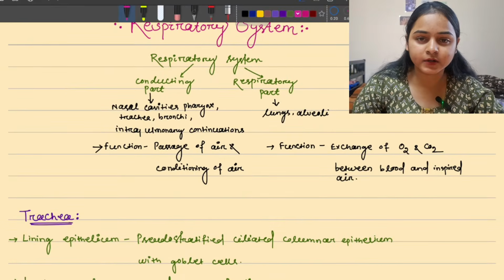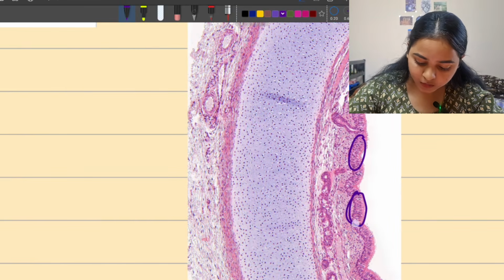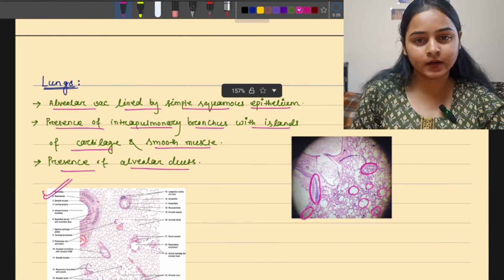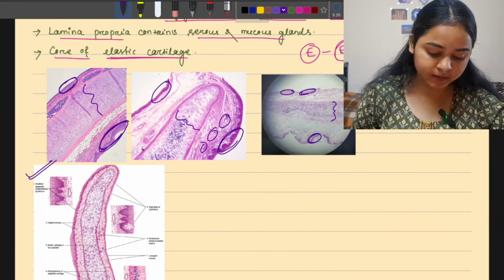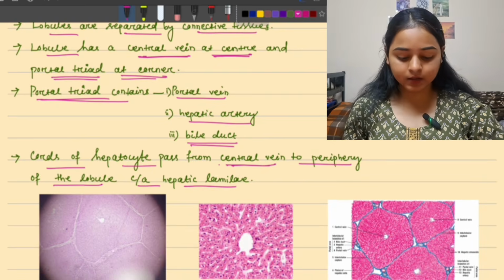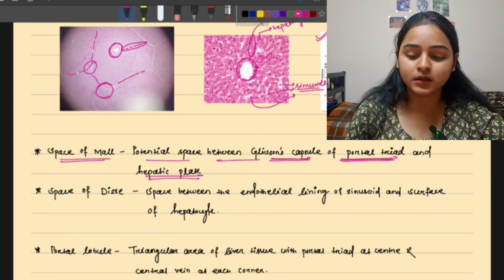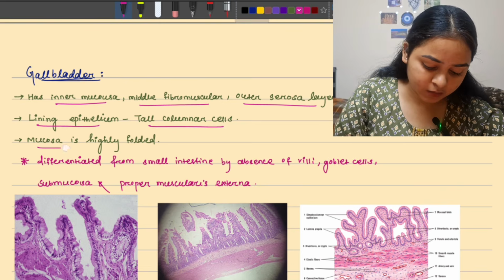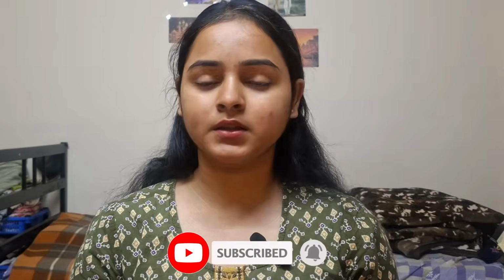RESPIRATORY & HEPATOBILIARY SYSTEM ||SYSTEMIC HISTOLOGY PART-2(clear all your doubts)🔬👩‍⚕️🩺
Hii everyone
In this video I have discussed the histology slides of trachea, lungs,epiglottis, liver and gallbladder.
I hope it will help you in understanding the concepts of histology and will make your learning process easy.

~ Pratikshya